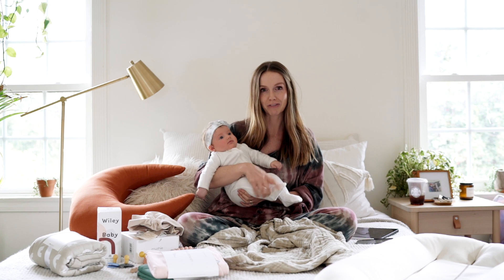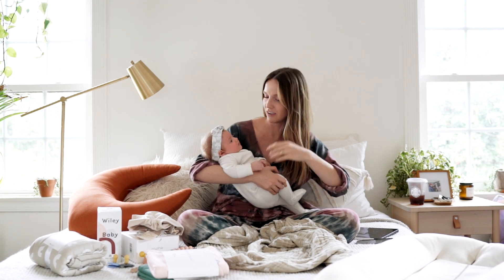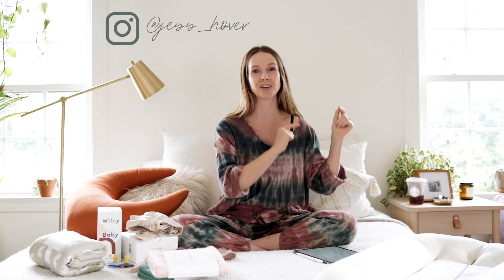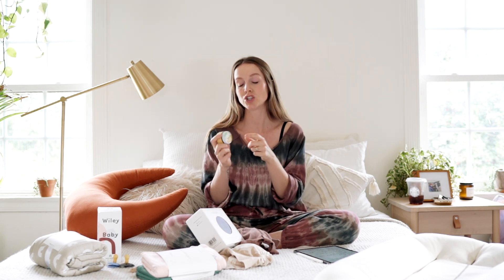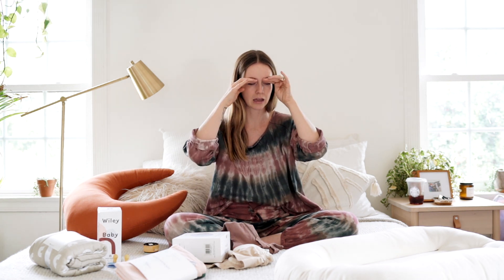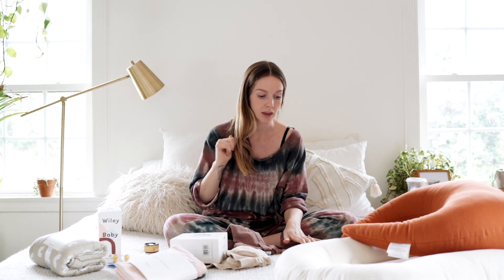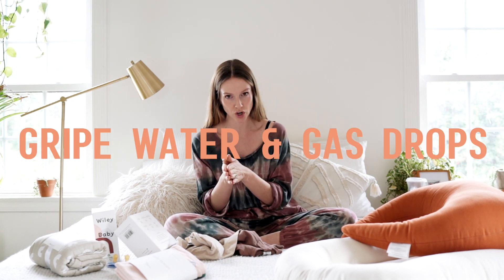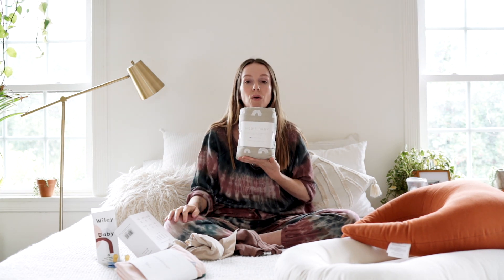Newborn Essentials!! (+ What you REALLY need to register for!)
*discount will be added at checkout!

See you on instagram!

** I recommend using Babylist to build your registry because it lets you put products on there from anywhere!

Outfit is from @bohobeach_shop

Hi moms and dads and friends 💛💛Planning what to buy for your new baby can be overwhelming because there is just SO MUCH out there. This video shares the things that I find most valuable as I care for my new baby girl and also the things I have used while my other kids were in the newborn stage. I always love to see your recommendations!

Happy parenting to you and congratulations on your growing family!

Car seat:
Uppa Baby Mesa
Stokke Pippa
Winter seat cover

Nursing Spot:
Rocking Chair

Baby Bed:
More affordable bassinet

Baby Newborn Kit:

Bottles:
Dr. Browns
Como Tomo

Breast Pump:
Portable Electric Pump
Cheaper Electric Pump

Baby Monitor:
Owlet (Wifi camera)

Gripe Water

Carriers:
Ergo 360 baby carrier
Ring Sling

Swado swaddle
Halo sleep sack